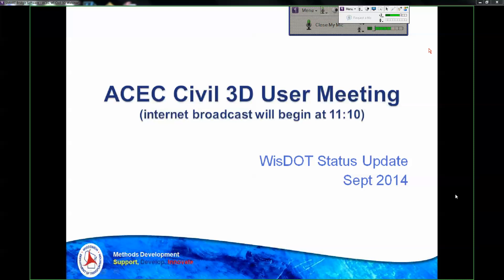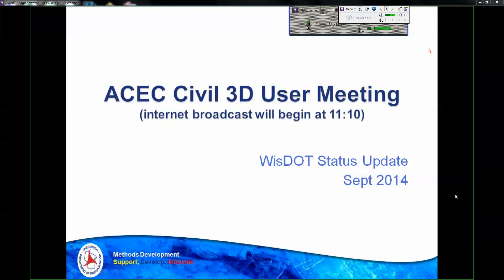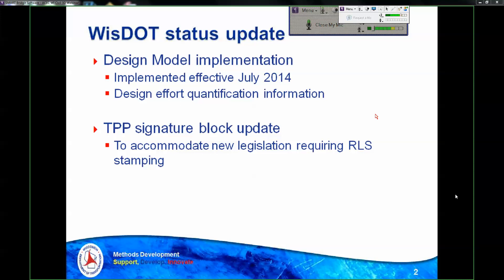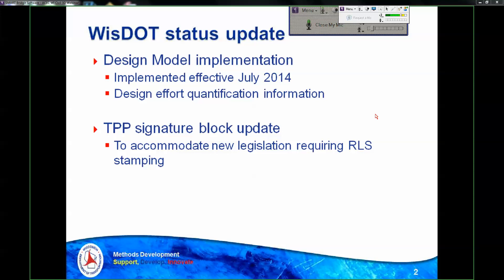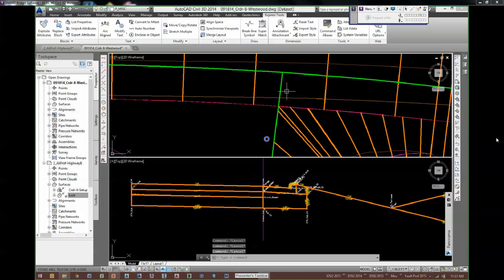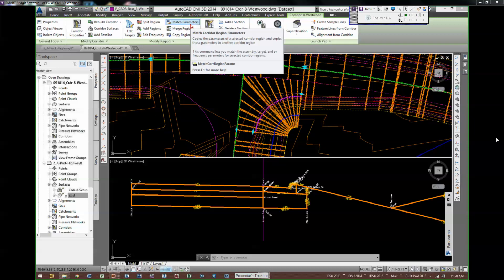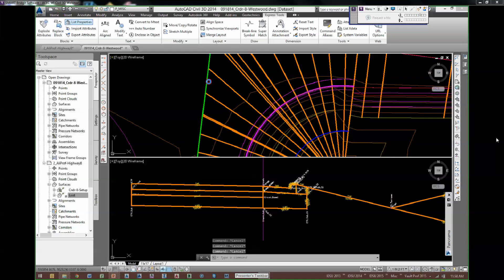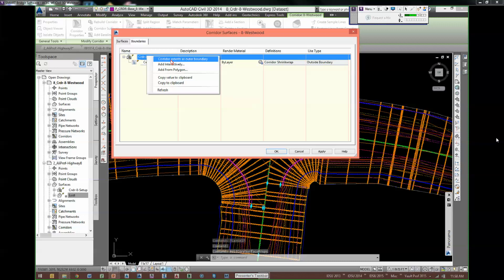20140918 ACEC WI Civil 3D Webinar